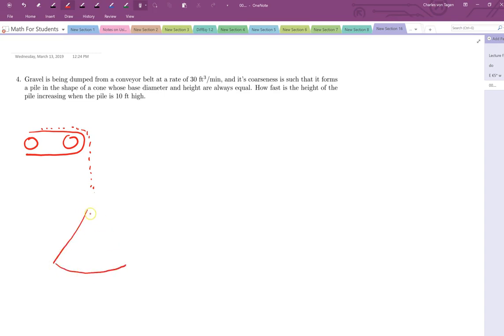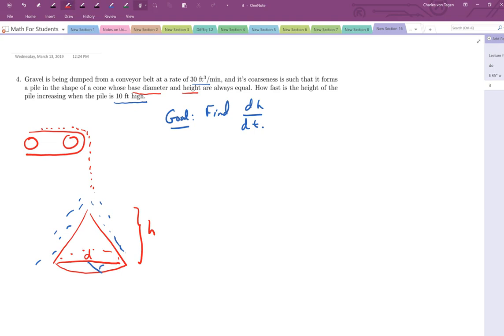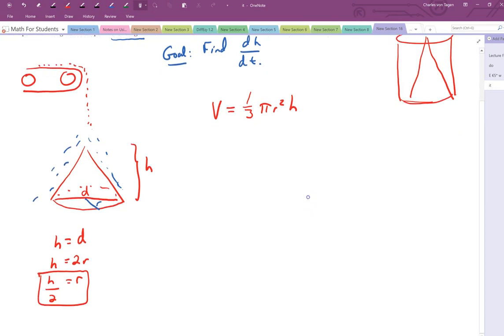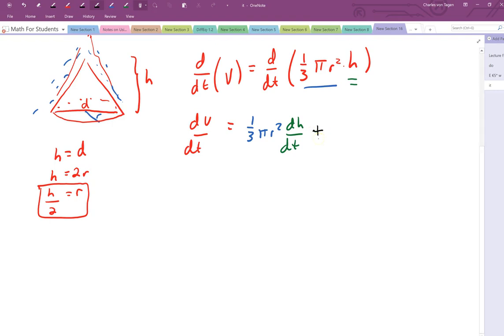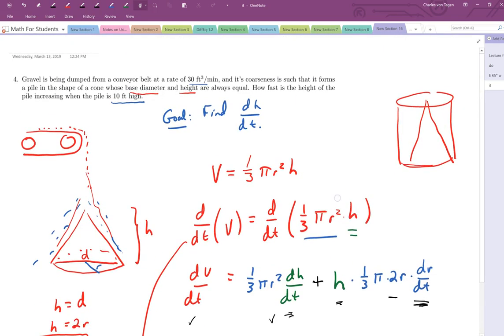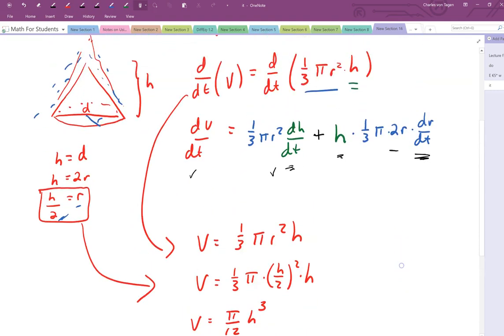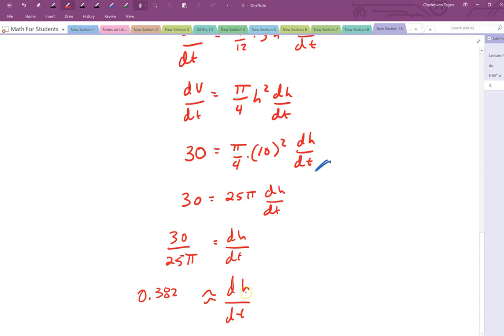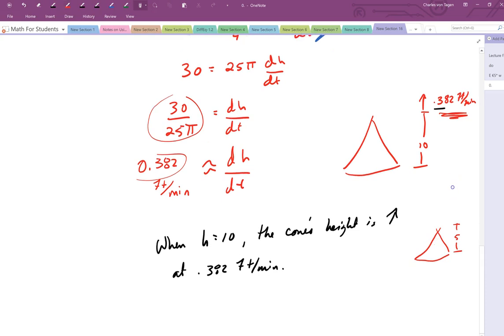Sec. 3.11 Ex. 4 (Essential)